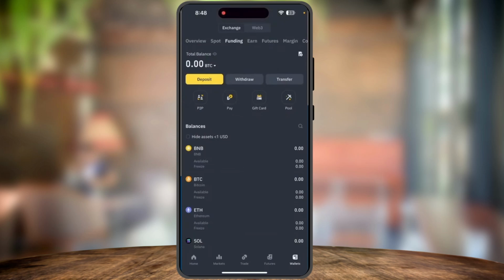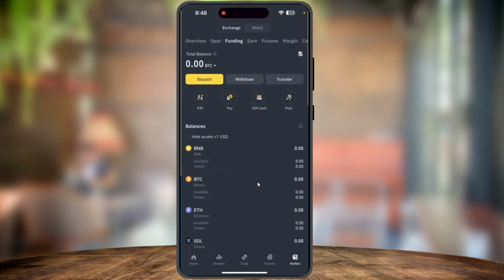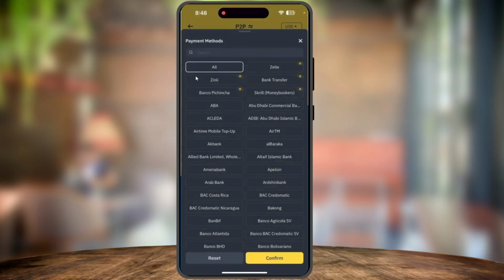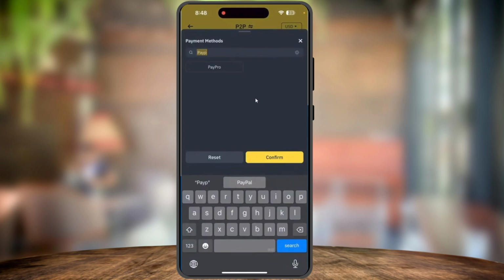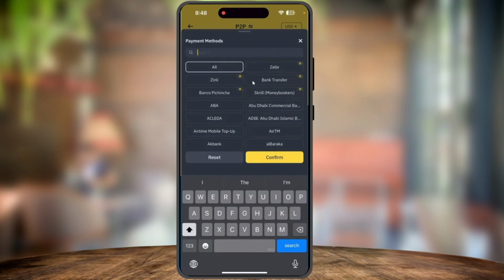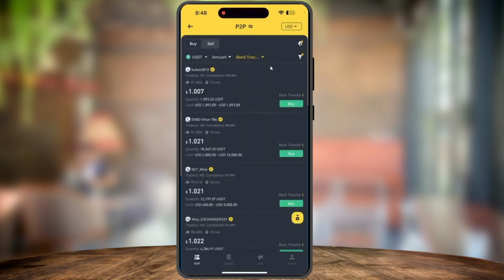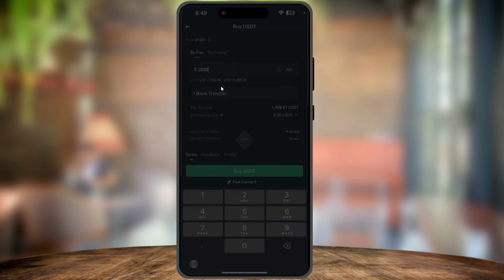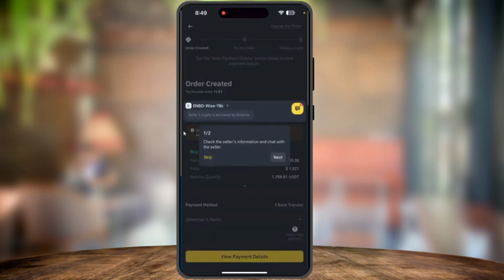HOW TO BUY USDT ON BINANCE WITH PAYPAL - 2025 | FULL GUIDE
In this video, you’ll learn how to buy USDT on Binance with PayPal quickly and safely. Whether you're new to crypto or just want a smooth transaction, this step-by-step guide walks you through the entire process from linking your PayPal account to completing your USDT purchase on Binance.